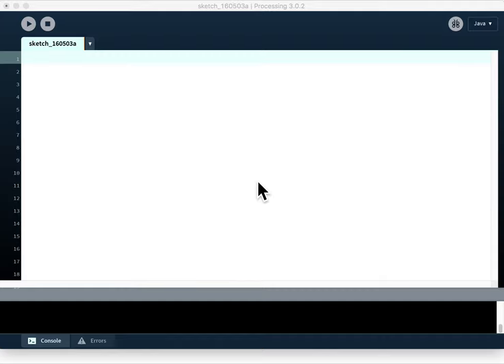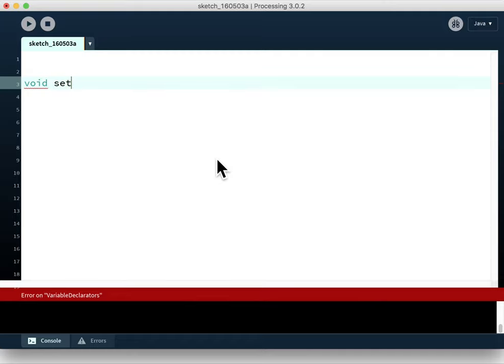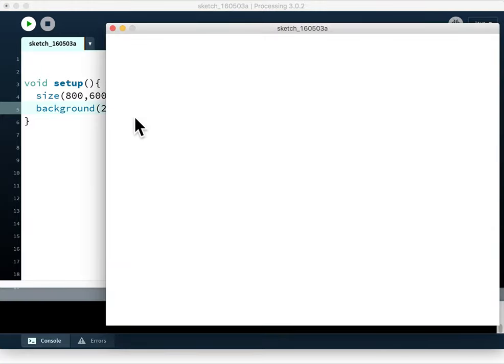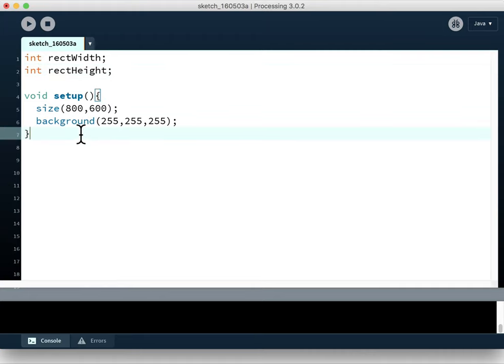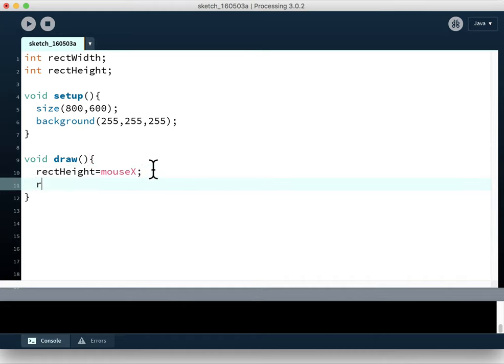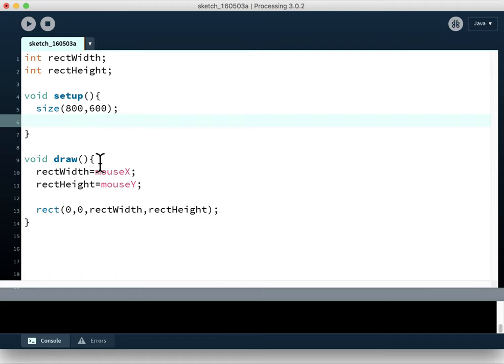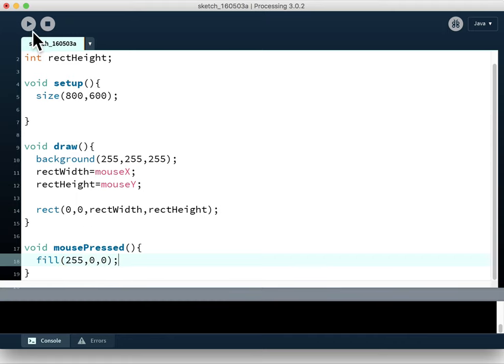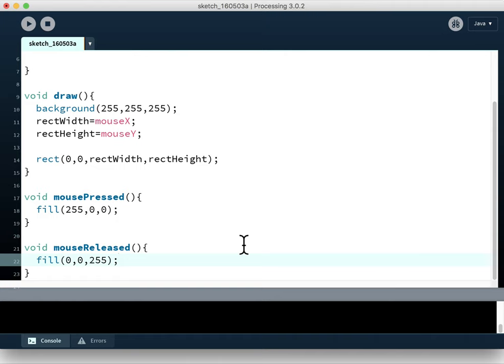Introducing active mode in the Processing programming language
Move from static mode to active mode so you can do more interesting things with your programs. This video introduces the setup, draw, mousePressed and mouseReleased modules.

Full code for this tutorial:

int rectWidth;
int rectHeight;

void setup(){
  size(800,600);

void draw(){
  background(255,255,255);
  rectWidth=mouseX;
  rectHeight=mouseY;

void mousePressed(){
  fill(255,0,0);

void mouseReleased(){
  fill(0,0,255);